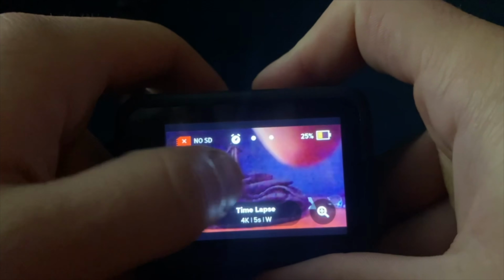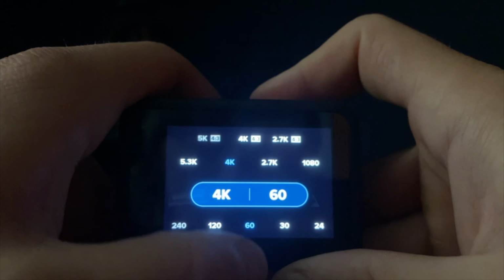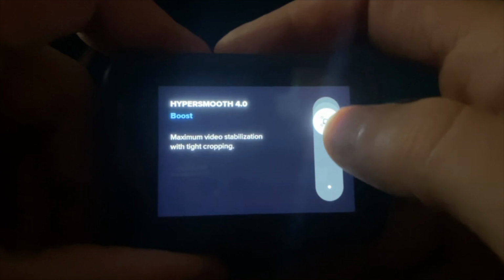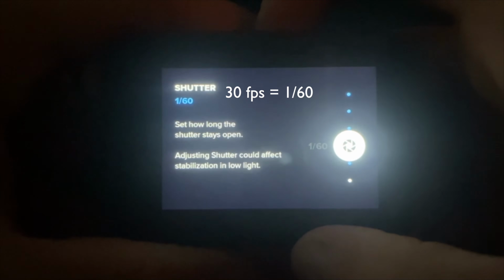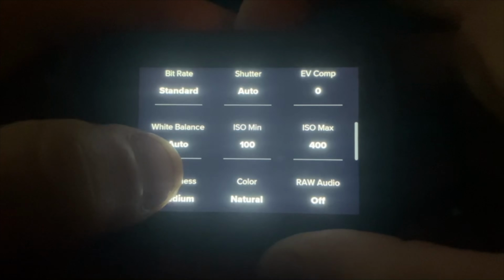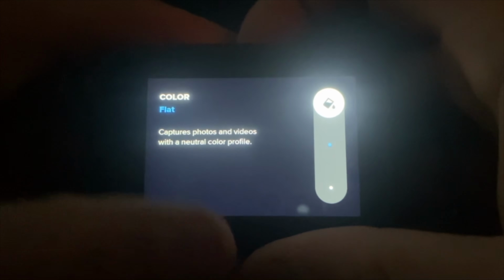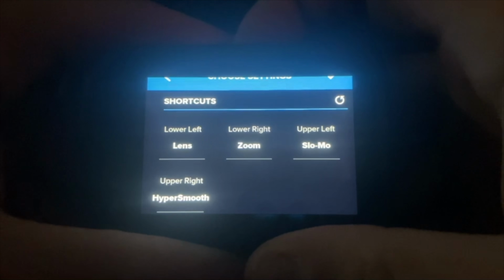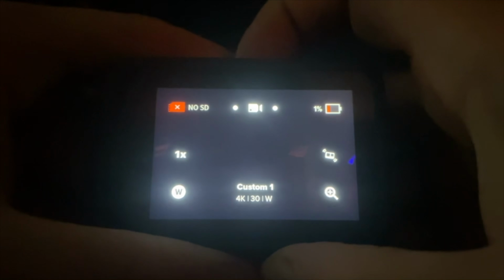The Best GoPro Settings | 7, 8, 9, or 10 Action Camera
These are what I've found to be the best settings on any GoPro to use for cinematic video. Create the best most crispy footage you've ever done seen. Shown on a GoPro Hero 10.

GoPro Hero 10

My Gear:

Sony a7ii
Sony 16-35mm f/2.8 Lens
Sony 24-240mm Lens
Extra camera batteries
My Camera Bag
My Drone
ND Filters for my drone
My Computer
My Monitor
LAV Mic
GoPro Hero 9 Black